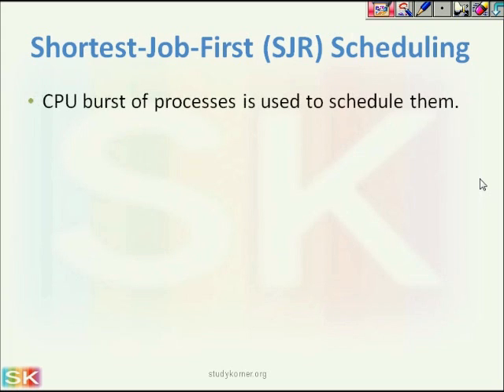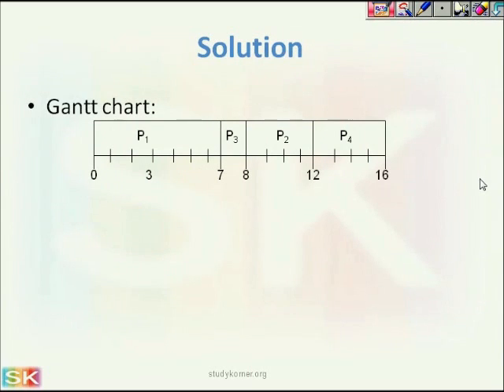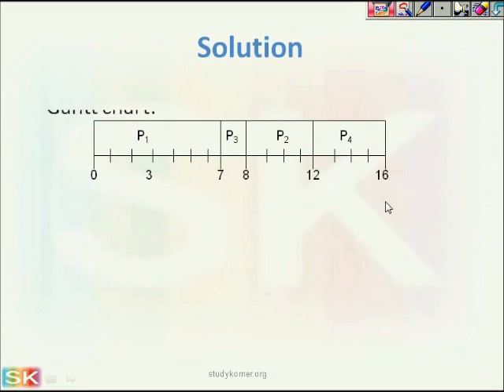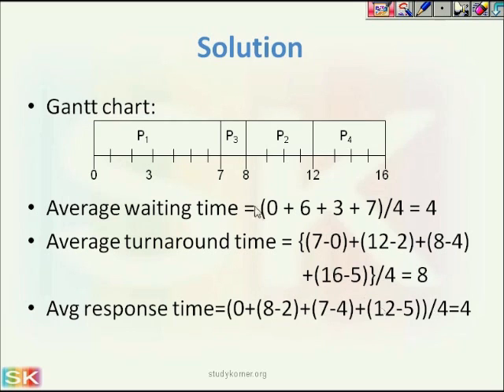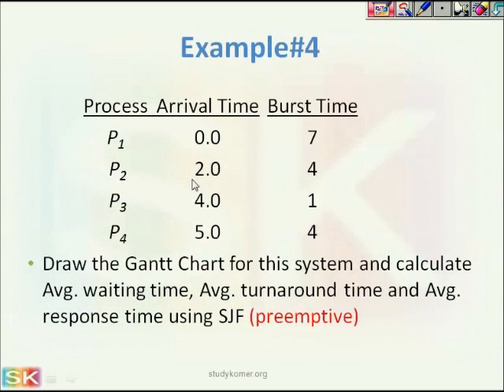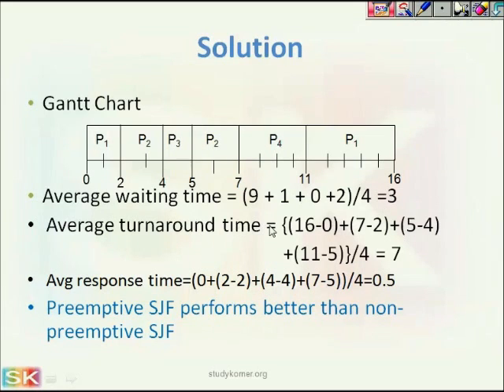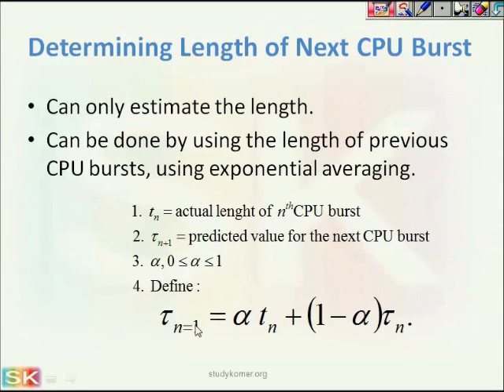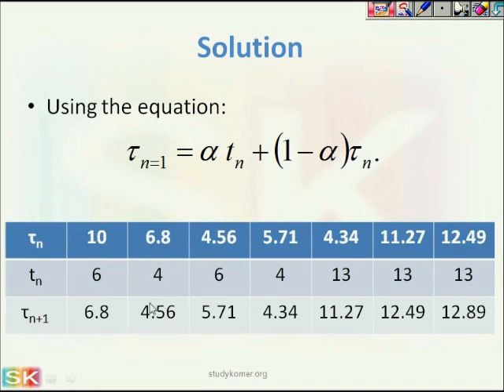CPU Scheduling- Part-C (Shortest Job First and SRTF)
Shortest Job First (SJF)
 - SJF with preemption
 SJF without preemption
Shortest Remaining Time First (SRTF)